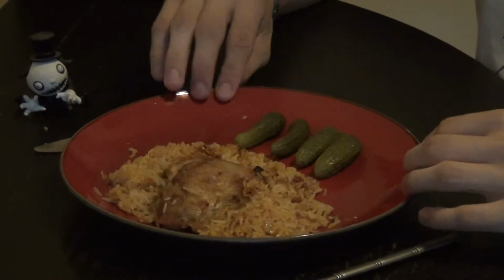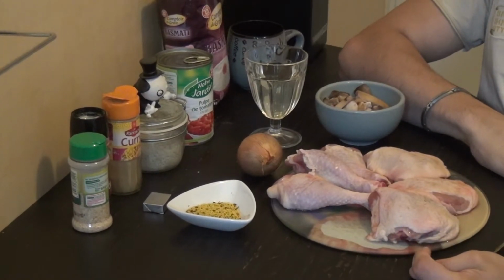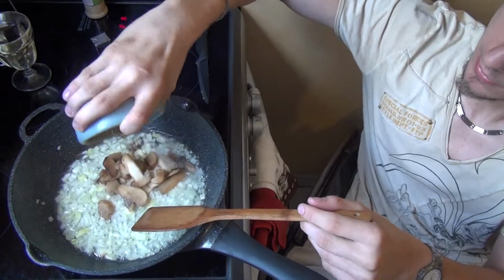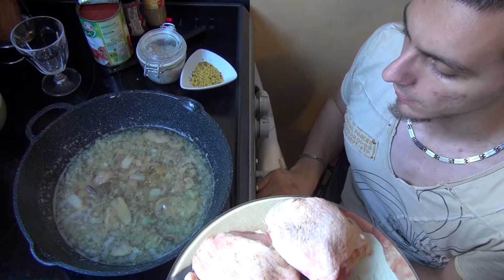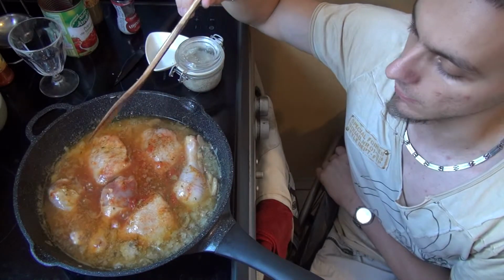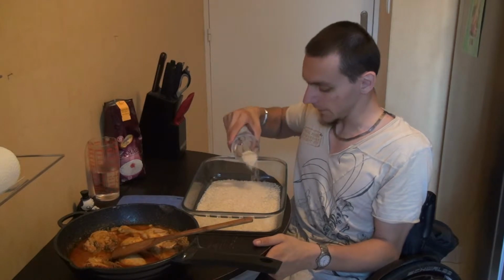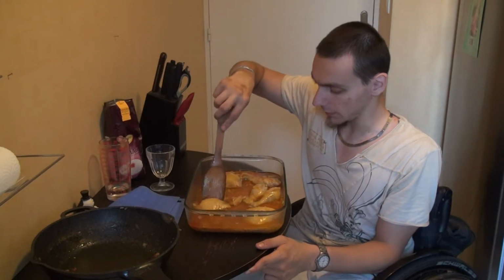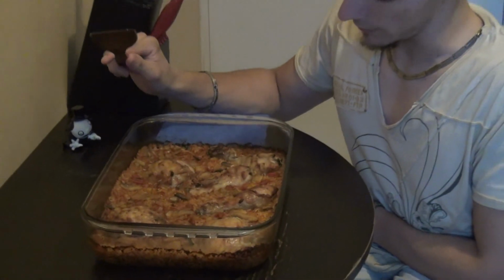Baked Chicken with Rice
In this video I show you how to prepare baked chicken with rice, an easy recipe suitable for any time of the year.

Difficulty: Easy

Time: 60-75 minutes

Serves: 6

Ingredients:

Chicken -- 6 pieces
Rice -- 2 coffee cups
Dry White Wine -- 1 coffee cup
Tomatoes -- 200gr/ 7oz
Onion - 1
Curry -- To taste
Paprika - To taste
Universal Chicken Spice -- To taste
Oil
Water -- 3 coffee cups (the typical ratio of liquid (wine and water) to rice should be 2:1)
Optional: Mushrooms, peas, carrots -- To taste

Best served: With cold white wine or beer, Tarator or pickles.